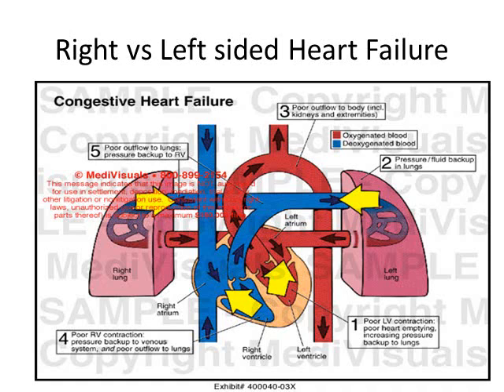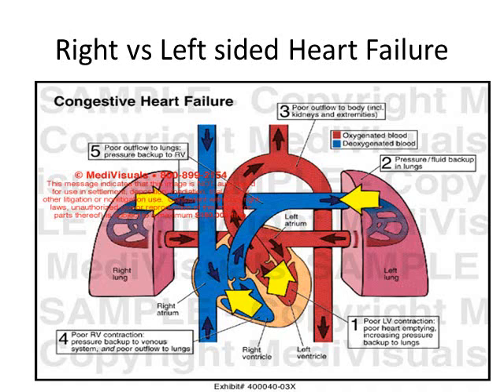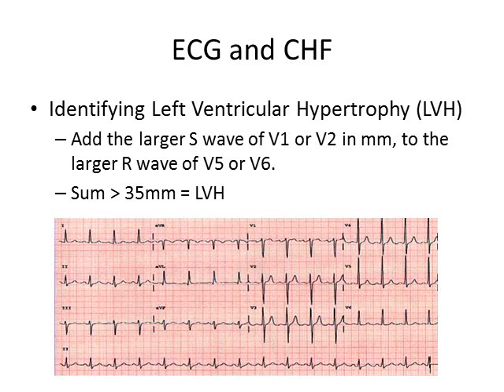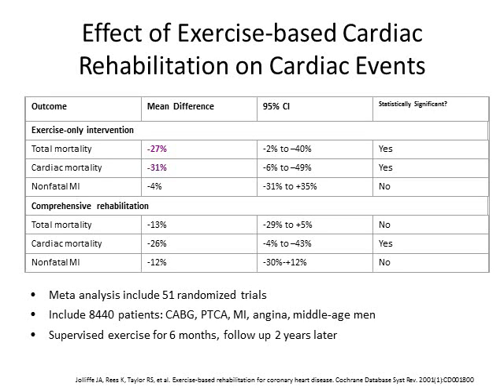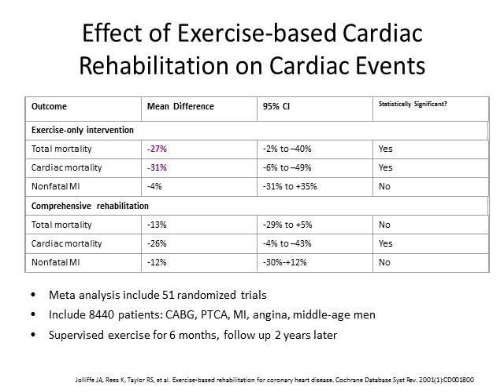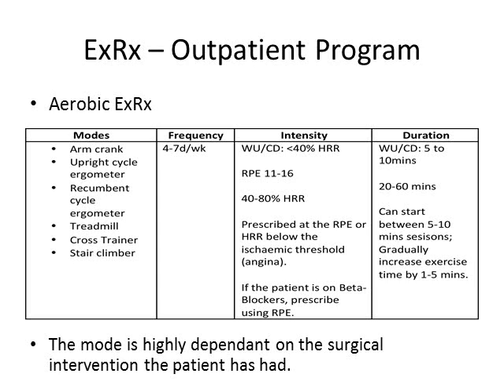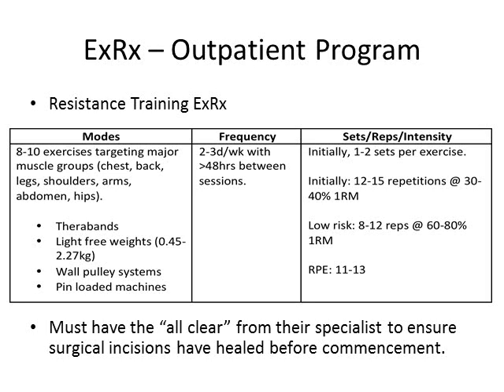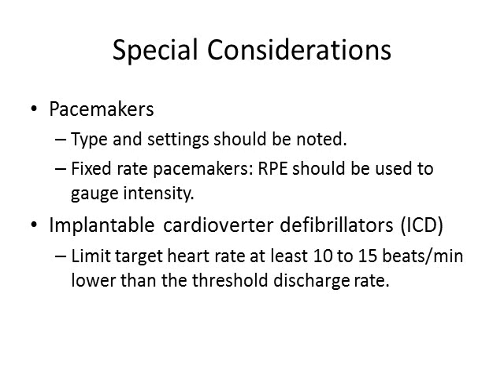EXSC394 Cardiovascular Disease Lecture 3